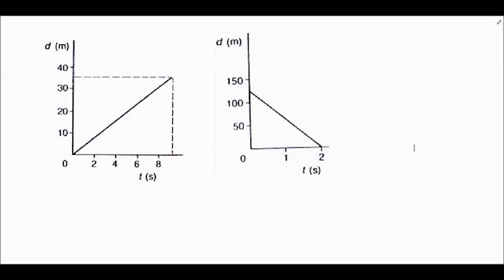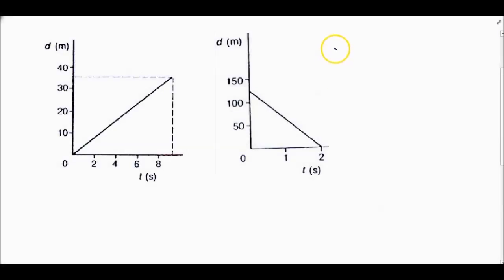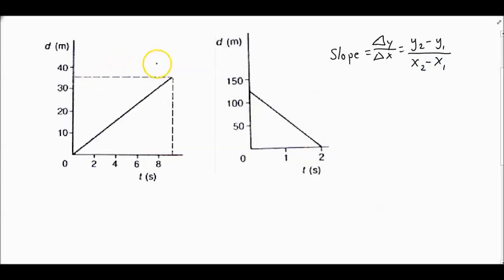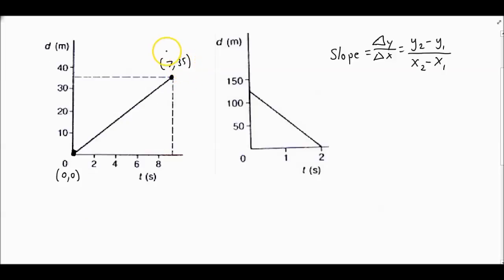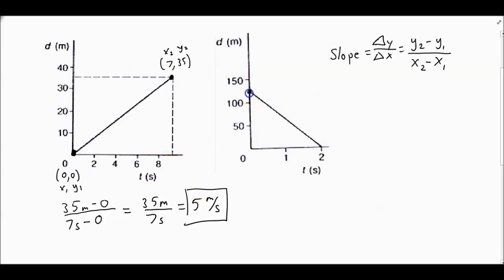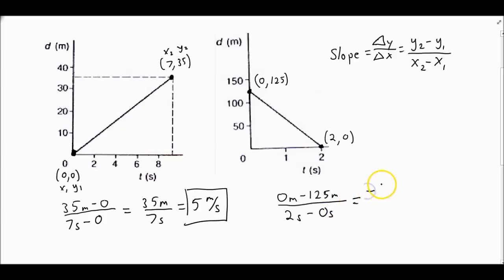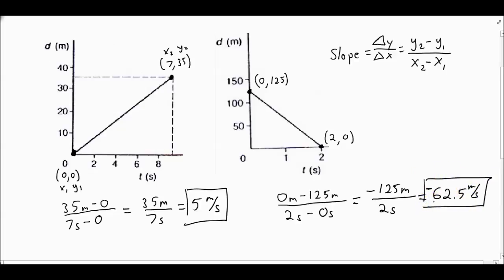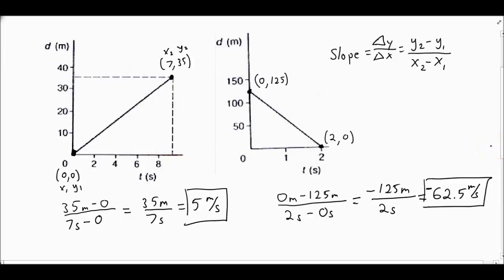Science Skills 7: Slope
A description of slope in physics, and how to calculate slope.
At about 1:26 I write (7, 35) - it should be (9, 35). The math is OK after that, but the starting point was incorrect.